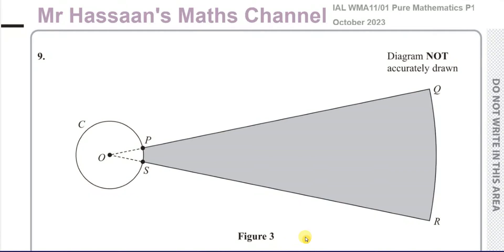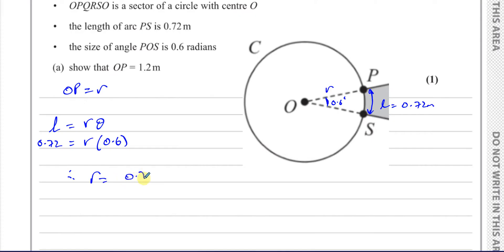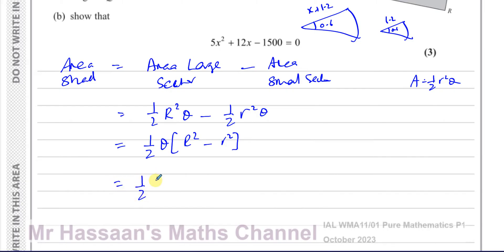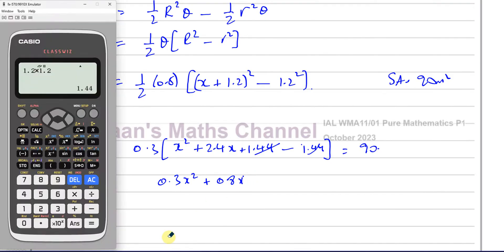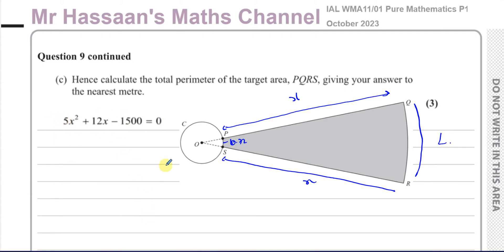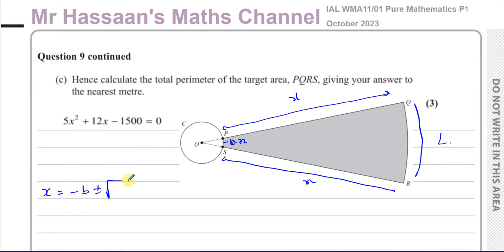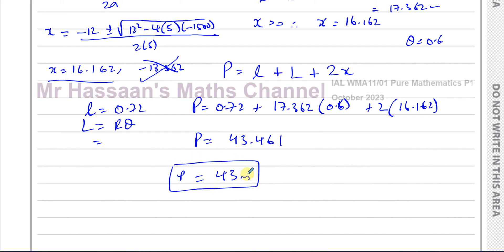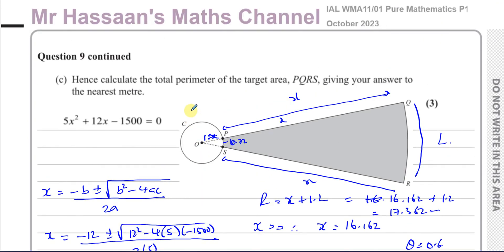WMA11/01, (Edexcel), IAL, P1, October 2023, Q9, Radian Measure, Area of Sectors, Lengths of Arcs